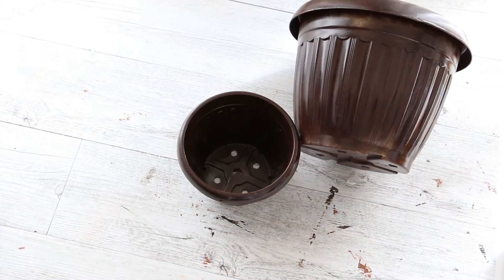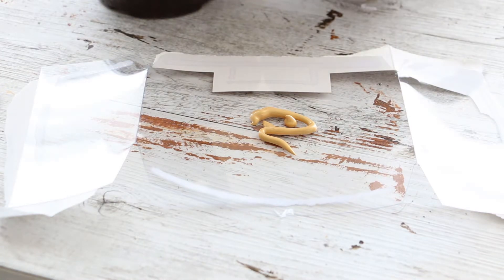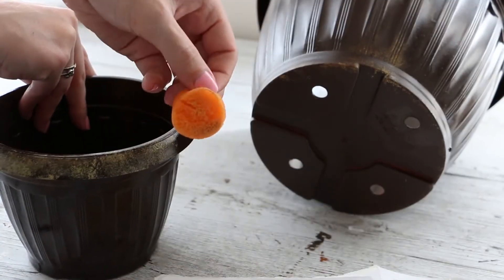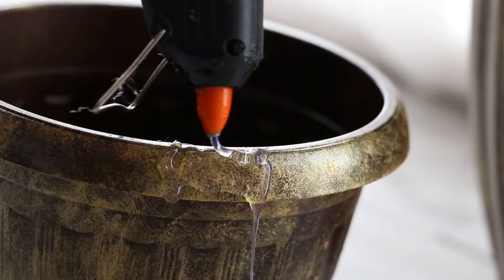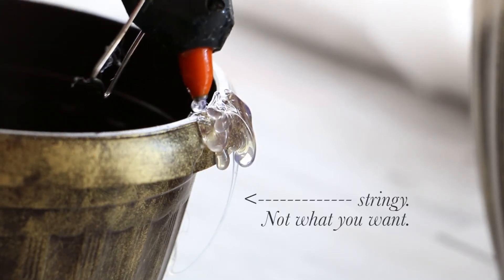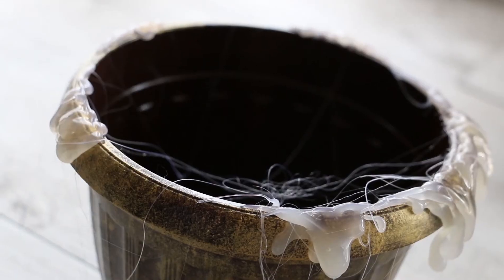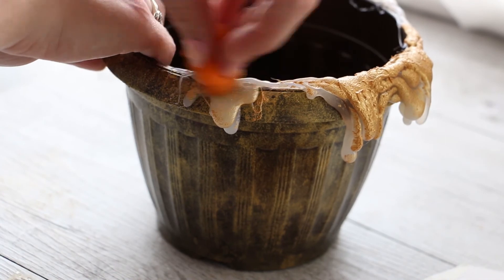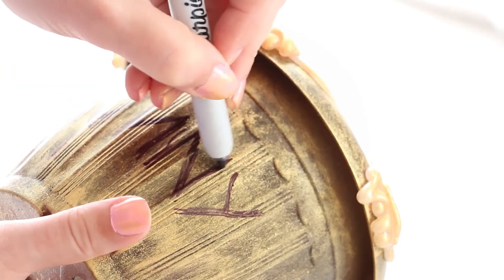Winnie the Pooh Hunny Pot tutorial | In Literature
Whether it's for a baby shower or birthday, learn how to make this Winnie the Pooh hunny pot for either party decor or a gift basket.